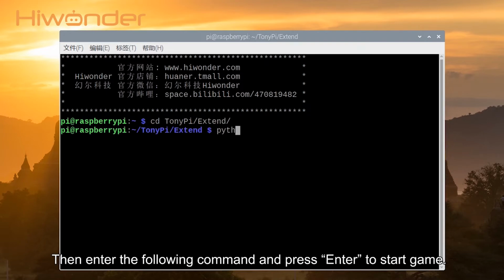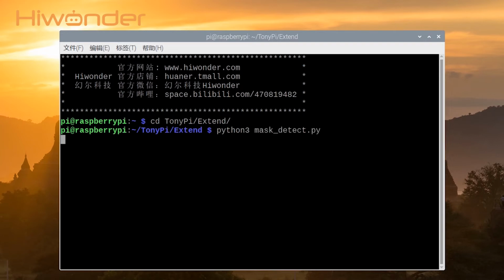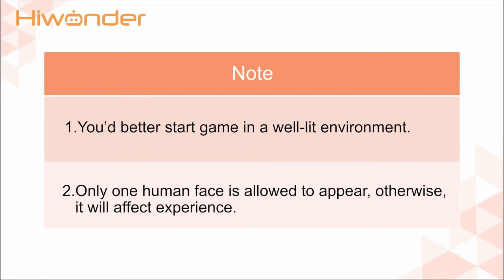TonyPi Pro Tutorial--Mask Recognition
TonyPi Pro: Hiwonder Humanoid Robot Professional Development Kit Powered by Raspberry Pi 4B 4GB
Powered by Raspberry Pi 4B, TonyPi Pro is an AI vision humanoid robot development kit with many skills. Based on Hiwonder Tony Pi kit, TonyPi Pro is upgraded to a higher level with more AI games, including clearing hurdles, going up and down stair, intelligent picking, mask recognition, group controlling, etc.